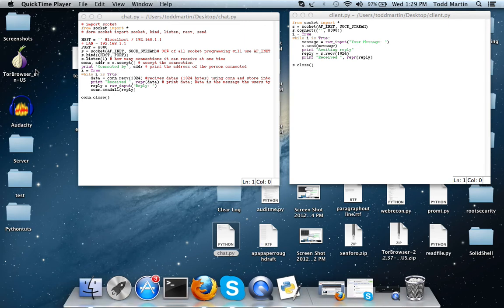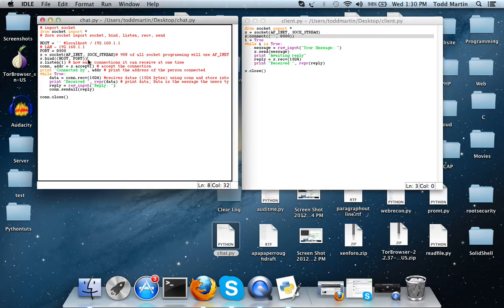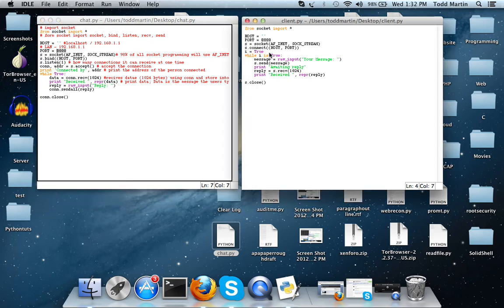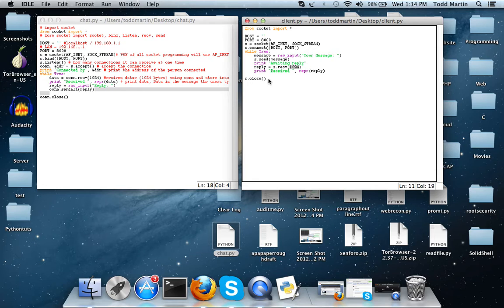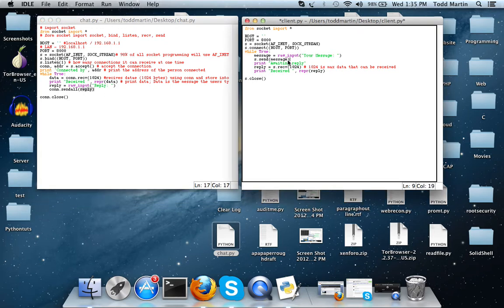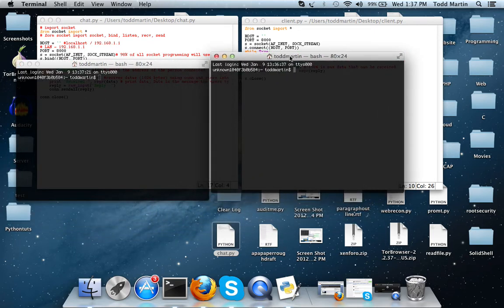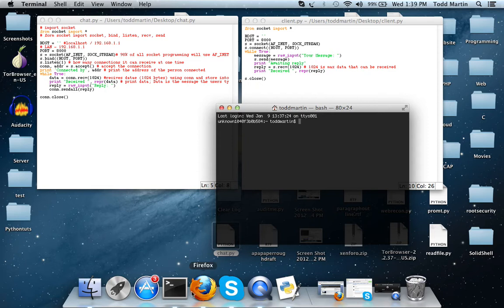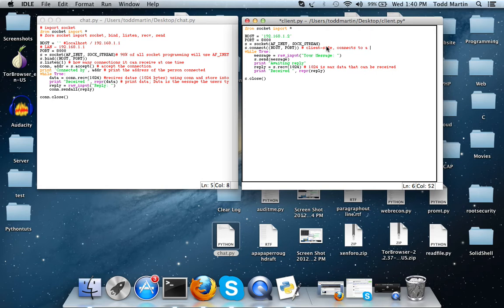Python Chat Server - 2 - Client Nodes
from socket import *

HOST = ''
PORT = 8000
s = socket(AF_INET, SOCK_STREAM)
s.connect((HOST, PORT)) # client-side, connects to a host
while True:
    message = raw_input("Your Message: ")
    s.send(message)
    print "Awaiting reply"
    reply = s.recv(1024) # 1024 is max data that can be received
    print "Received ", repr(reply)

s.close()